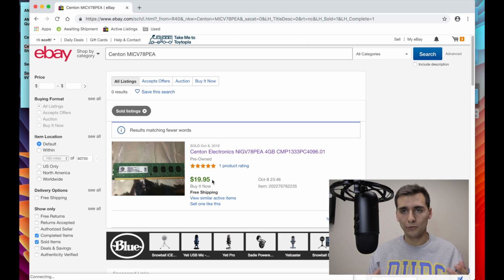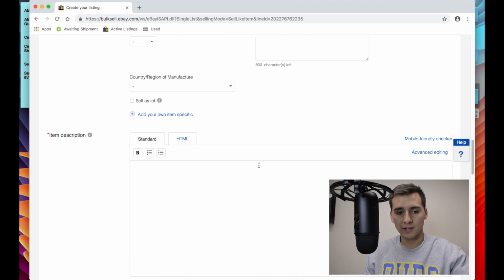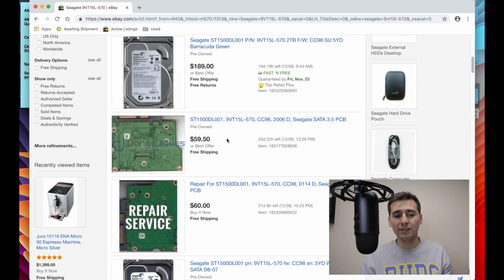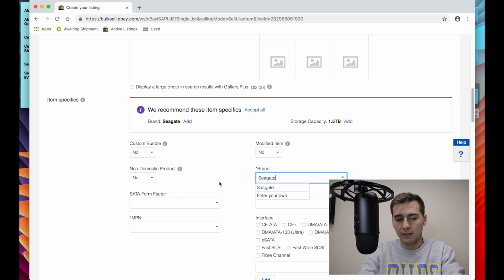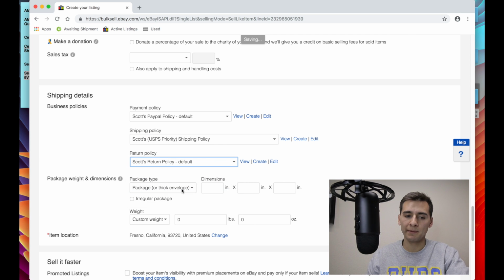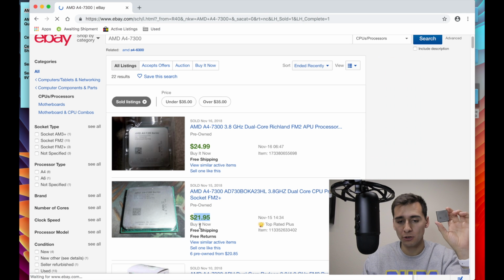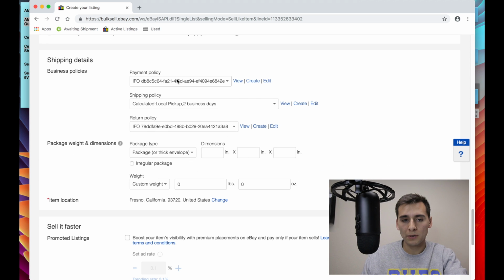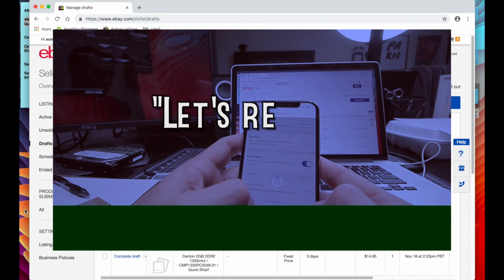Selling used computer parts on eBay for how much?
I show you how to sell your parts out of your desktop computer, on eBay, for about $200.

1. Panthurr - Springtime

2. Andrew Applepie